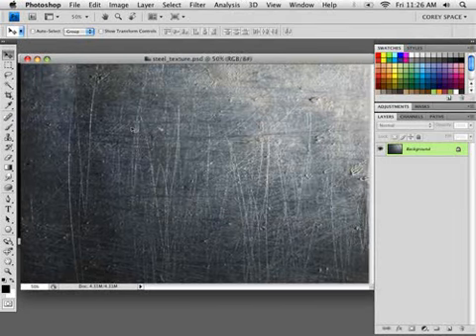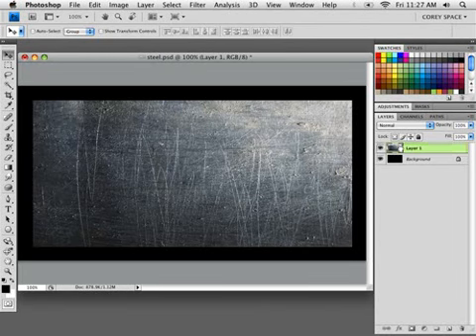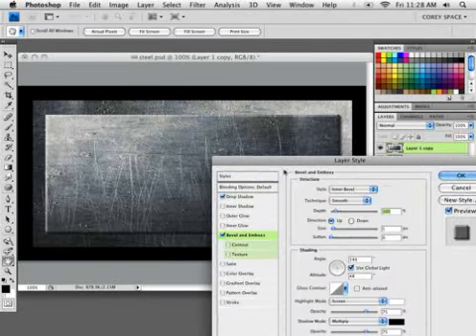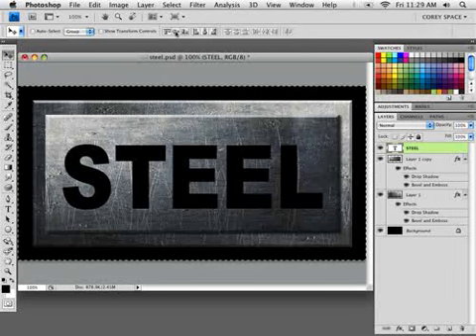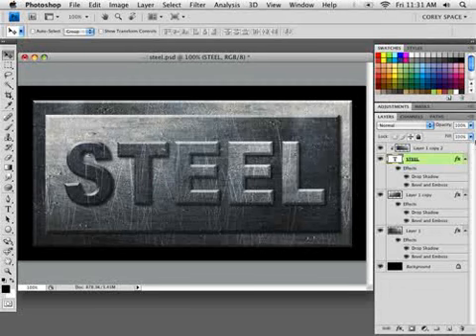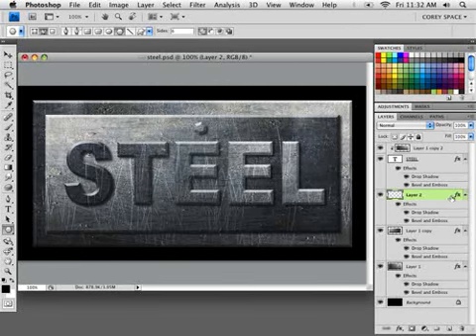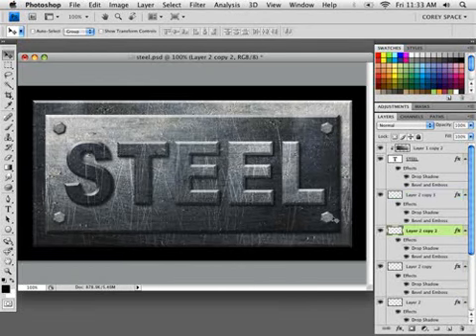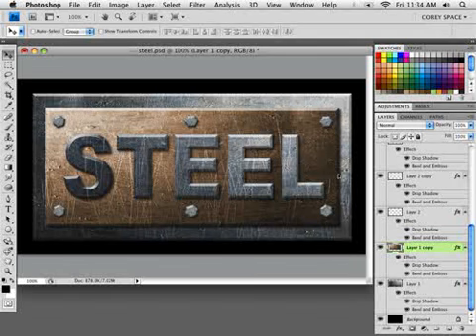steel texture effects